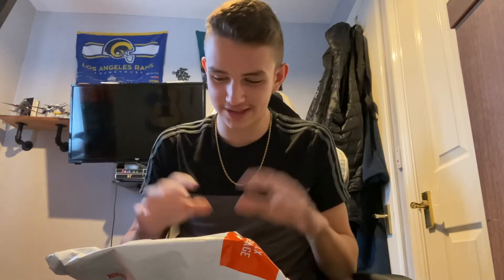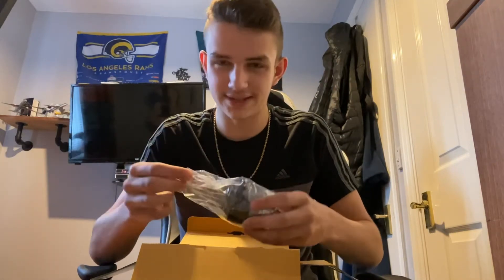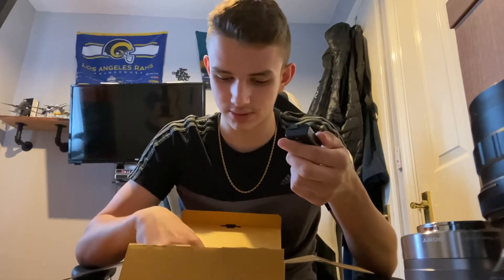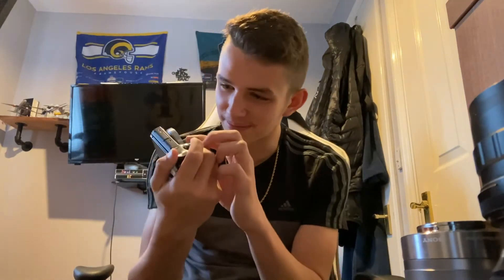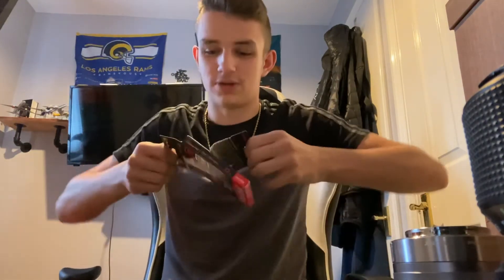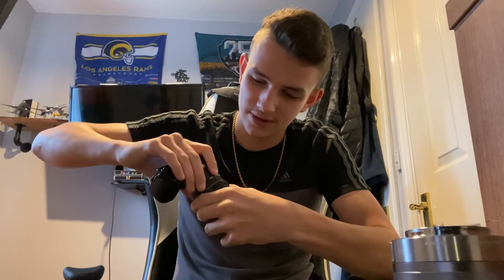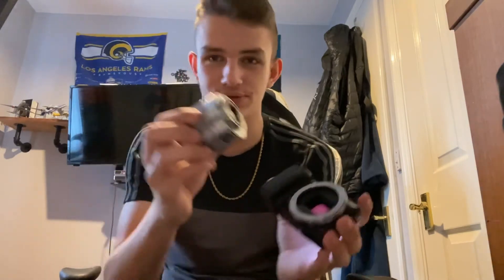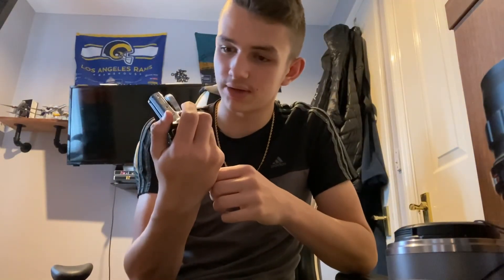Unboxing my new camera!!!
I was very hyped about this as you can tell but please subscribe because I try my best in my videos and make sure to like as well it will be much appreciated.

- Isaac.s9

Camera name - SONY NEX 5R